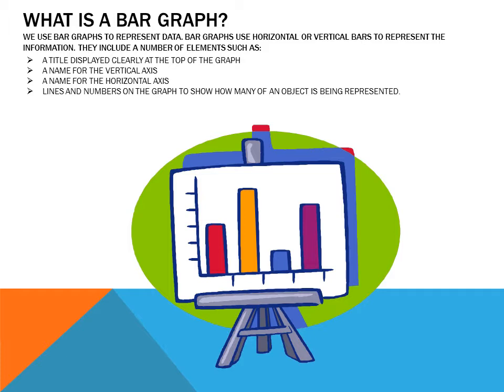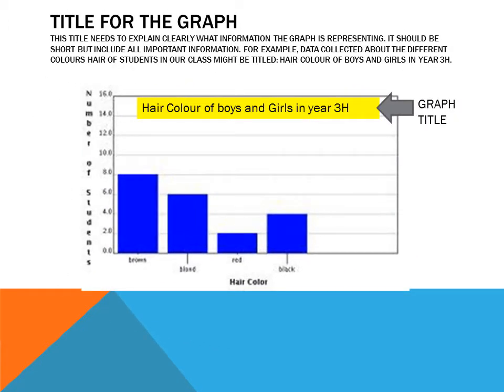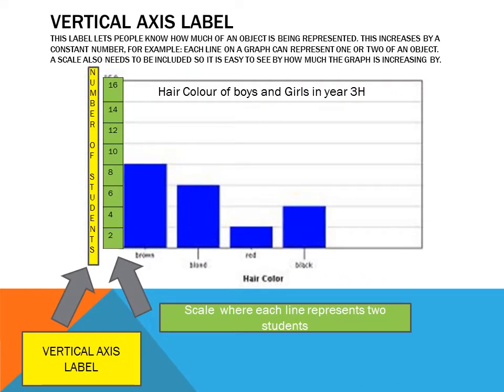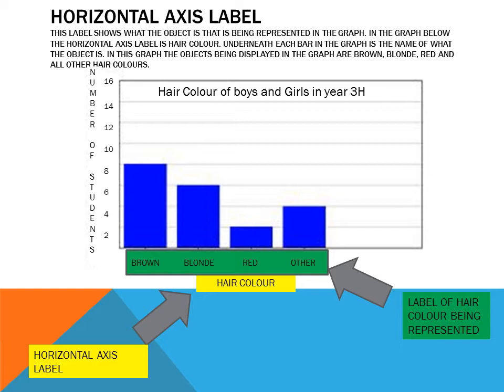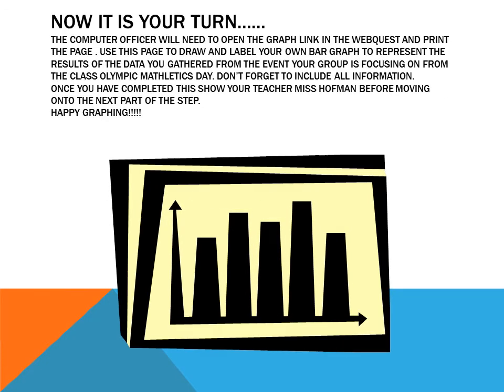How to create a bar graph with audio